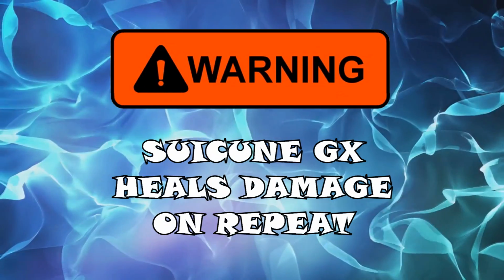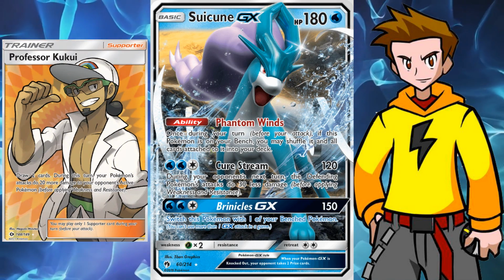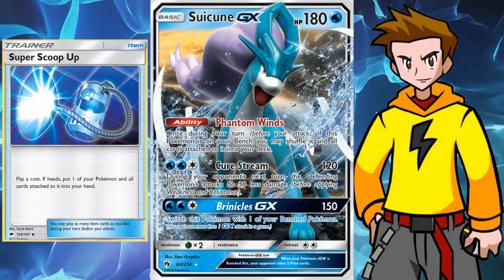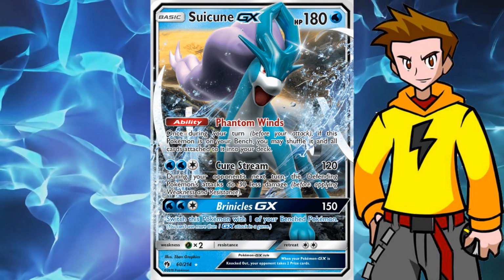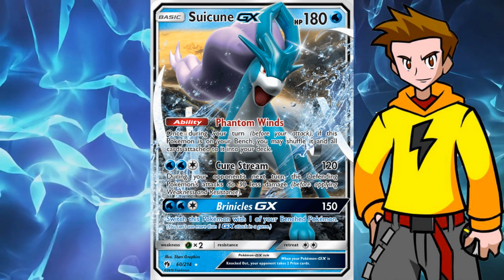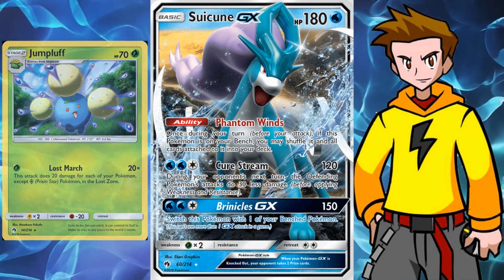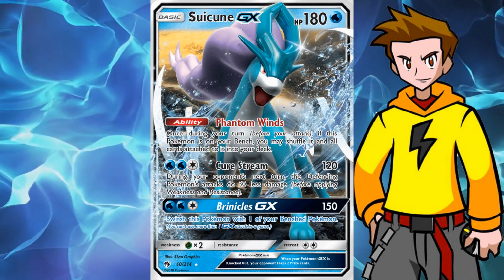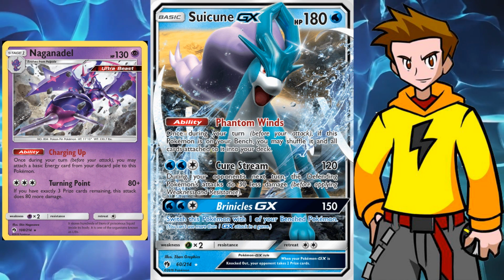SUICUNE GX CAN ACTUALLY BE GOOD IN THE POKEMON TCG (Review + Deck Ideas)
Let's think about great deck ideas for Suicune GX!

Yo folks! In this episode we'll be looking at Suicune GX from Lost Thunder. This might be a hidden gem of a GX card since it actually pairs really well with a ton of cards. First up we have Quagsire which let's us move energies from the bench to the active. The perfect way to set Suicune GX up.

Then Suicune GX can just go to the bench after recieving damage to then shuffle itself back in the deck. Pretty awesome right!?

Well let's think about how we can make a deck to abuse that insane ability;

Learn all about Suicune GX, it's strength, it's weaknesses and so much more!

Be sure to demolish the like button if you enjoyed the video and let me know in the comment section what you think about the Suicune GX deck(s) that were mentioned.